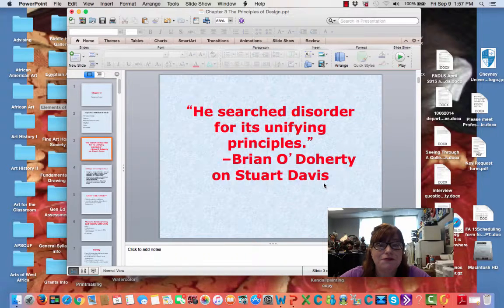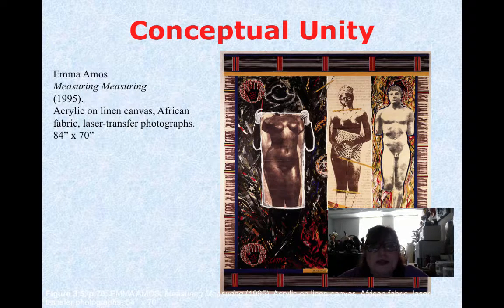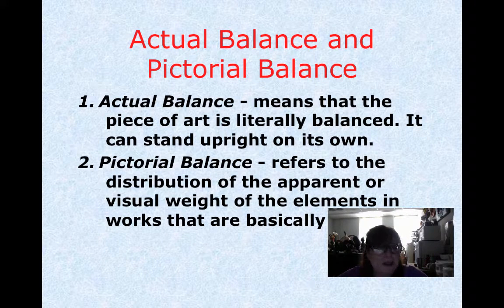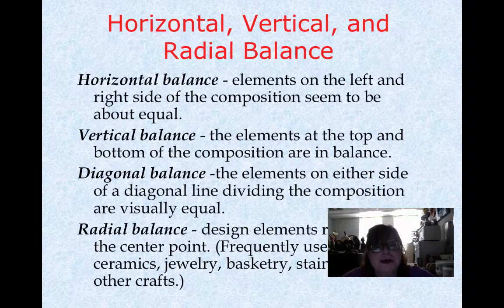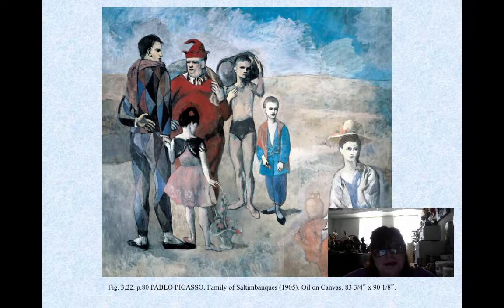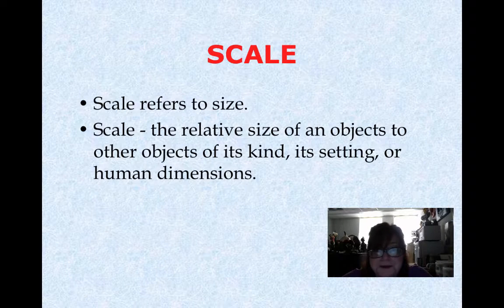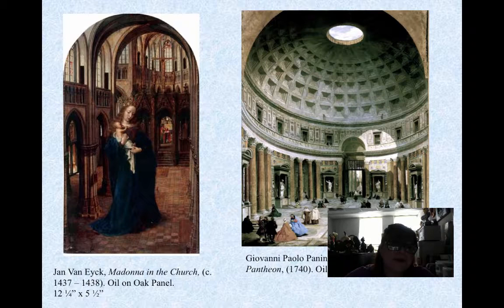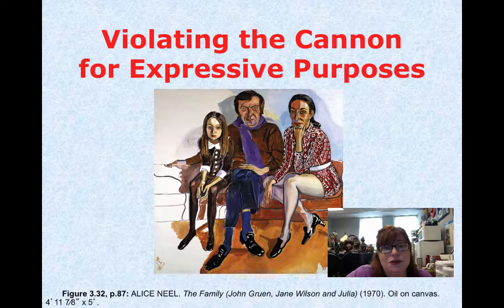Chapter 3 Elements of Art